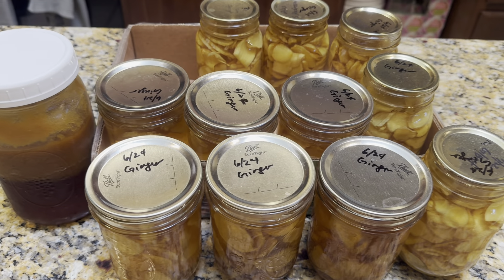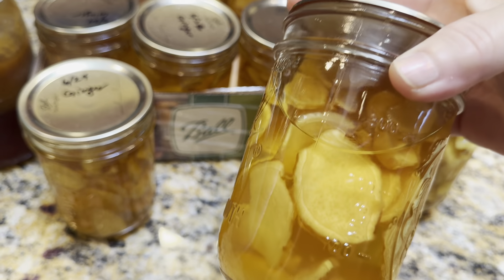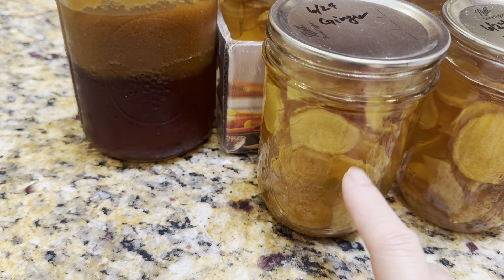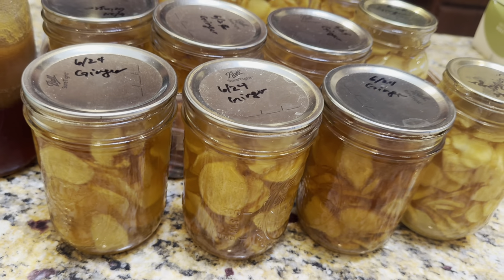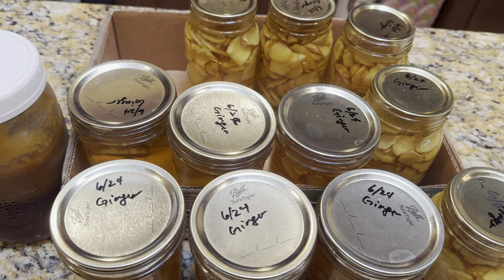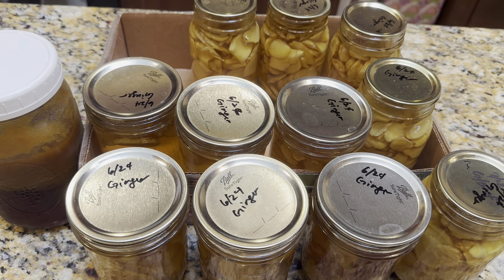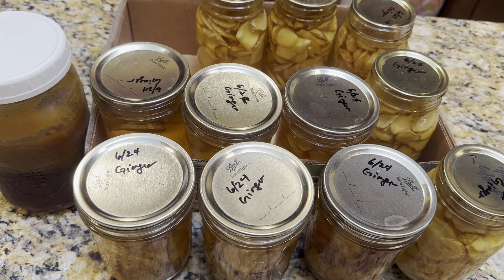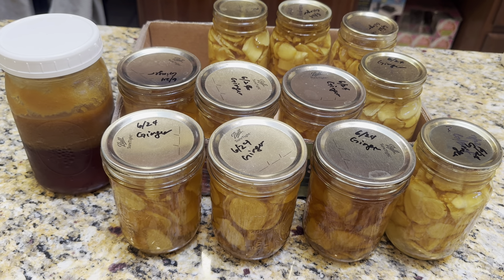How to use ginger syrup after making ginger syrup with fresh ginger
How to use ginger syrup after making ginger syrup using fresh ginger.

The video explains how I use it by preserving it using pressure canning method but if you don’t have canner, you can make a few pounds at a time since it only takes a couple of days to make and refrigerate it when it is done.

I use a lot of ginger syrup in paste form more than just a syrup alone.  By purée, you get to use everything and the ginger flavor is more intense than just a syrupy alone.

You can use purée ginger syrup in just about every recipe including kimchi, salad dressing, stir frying and steaming food.

For tea, I use the ginger syrup purée for tea alone or combining it with chamomile, mint, lemon or whatever the tea you enjoy.

Be healthy everyone and God bless you!